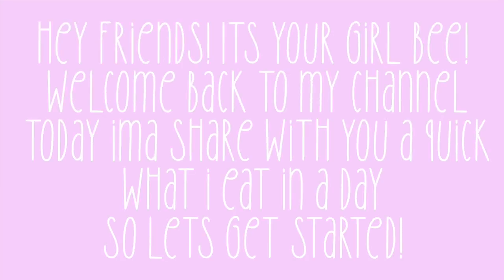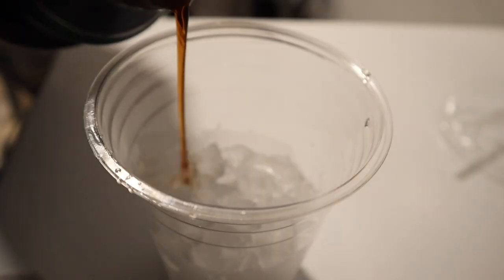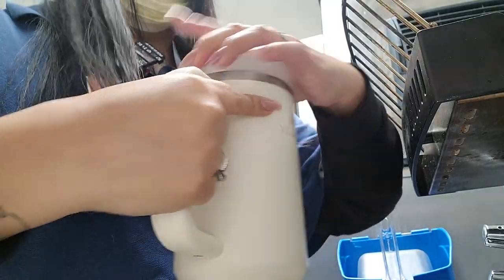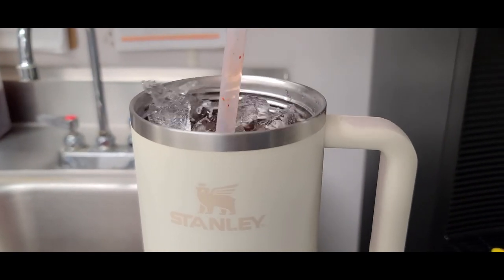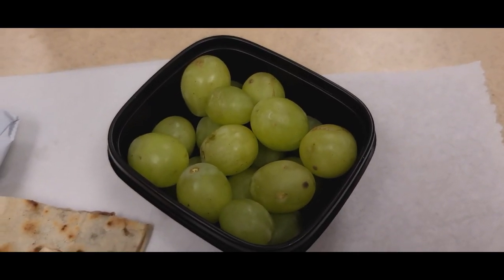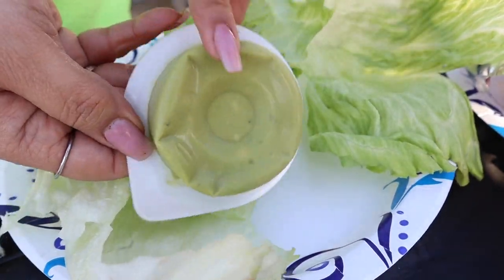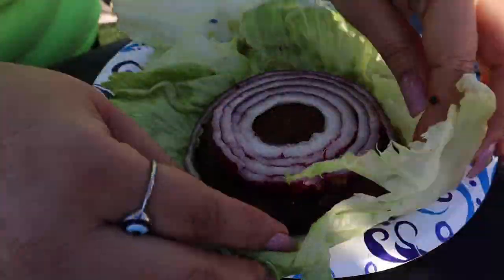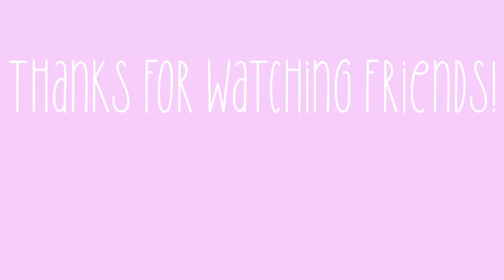WHAT I EAT IN A DAY | 6 MONTH POST-OP | SIMPLE EATING AFTER RNY GASTRIC BYPASS SURGERY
HEY FRIENDS IM SO GLAD YOU GUYS TOOK A FEW MINUTES TO WATCH THIS VLOG THANK YOU SO MUCH ♡